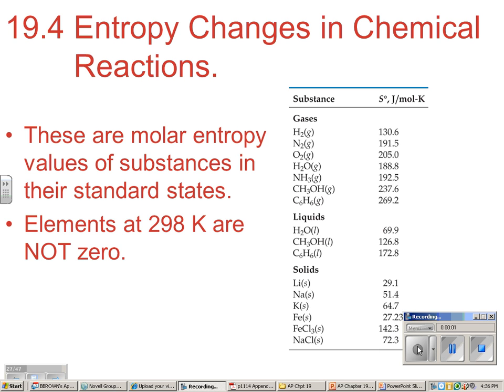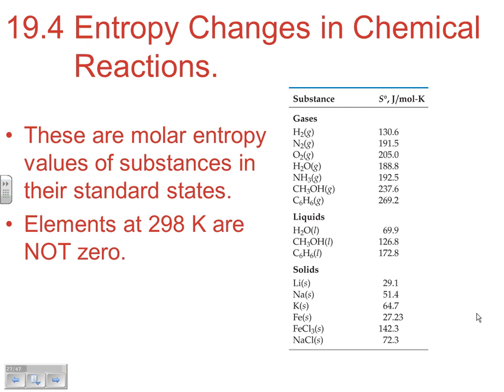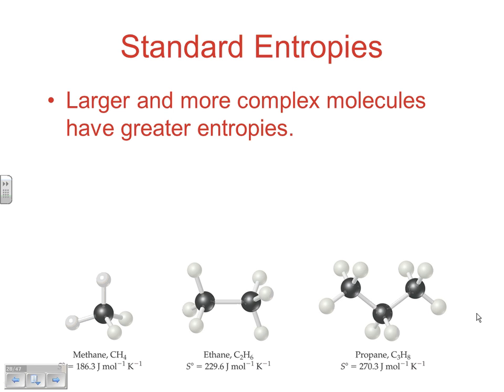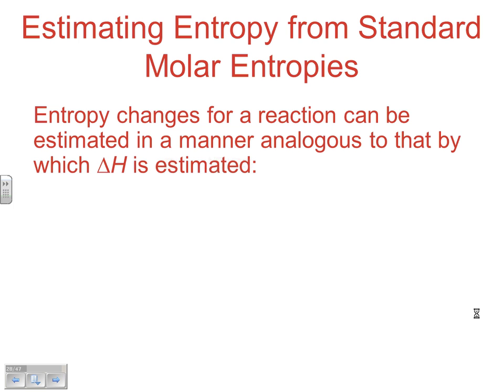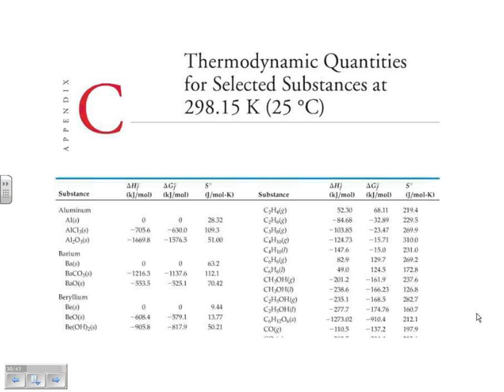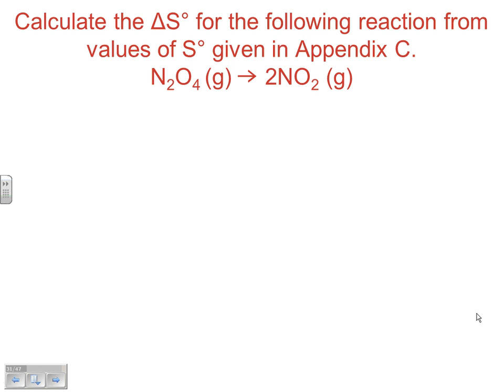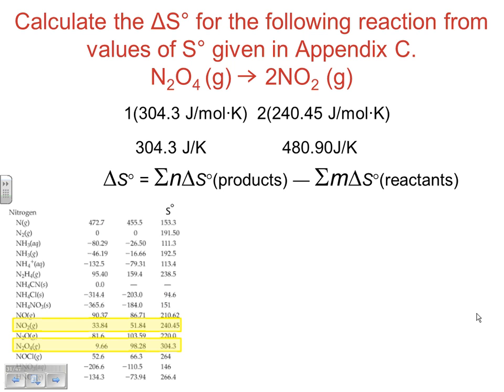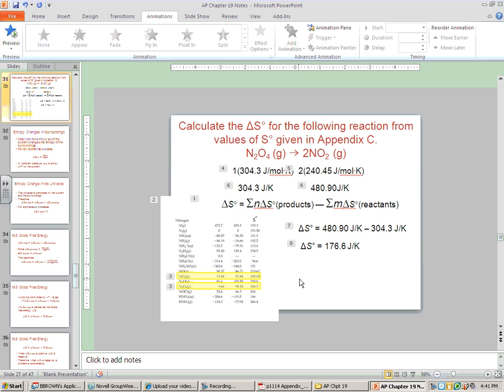BBrown AP Chapter 19.4 Notes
Molar entropies and calculating the change in entropies in chemical reactions.